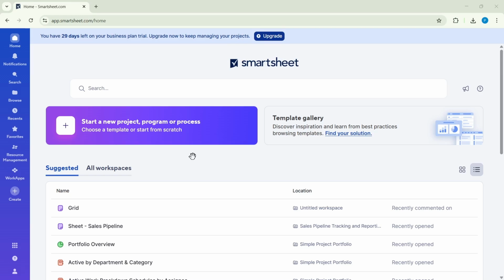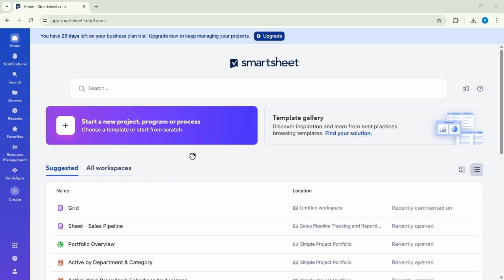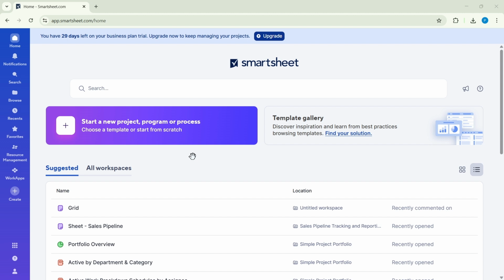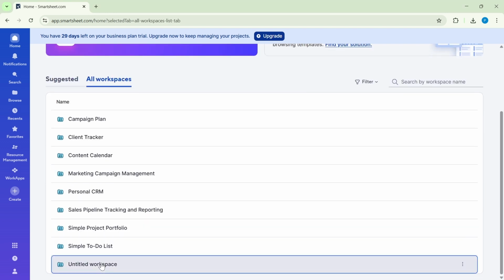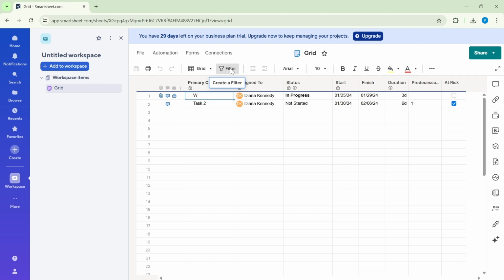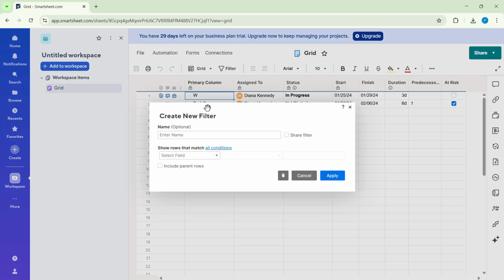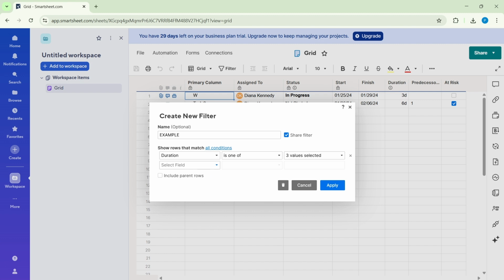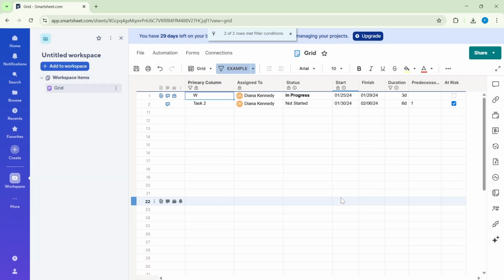How To Filter Data In Smartsheet (View Control 2026)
In this 2026 view control guide, you’ll learn how to filter data in Smartsheet so you can instantly focus on the exact tasks, rows, or team members that matter most. Filters help you hide clutter, isolate priorities, and manage large sheets without deleting any data. This makes reporting, tracking, and daily workflows much faster and easier.

🔹 What You’ll Learn:
-How To Enable Filters From The Toolbar And Activate Them For Any Sheet Quickly
-How To Filter Rows By Status, Dates, Owners, Or Custom Field Values
-How To Stack Multiple Conditions For Highly Targeted Views
-How To Save Personal Filters Without Affecting Teammates’ Views
-How To Use Shared Filters For Team-Wide Reporting Consistency
-How To Clear Filters Instantly To Restore Full Data Visibility
-How To Combine Filters With Sorting For Cleaner Dashboards
-How To Manage Very Large Sheets Without Performance Slowdowns

💡 Pro Tip: Create saved filters like “Overdue Tasks” or “My Assignments” so you can switch views instantly instead of rebuilding filters every day.

By the end, you’ll navigate large datasets effortlessly and stay focused on what matters.